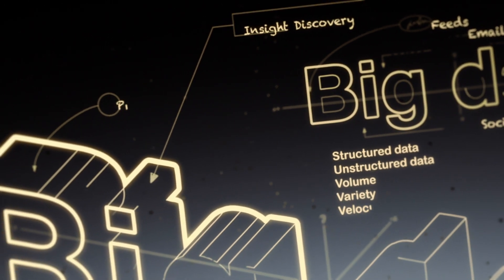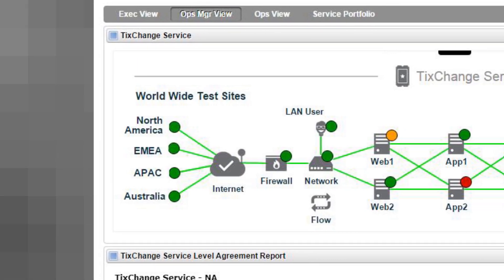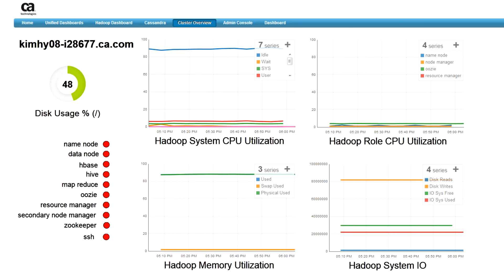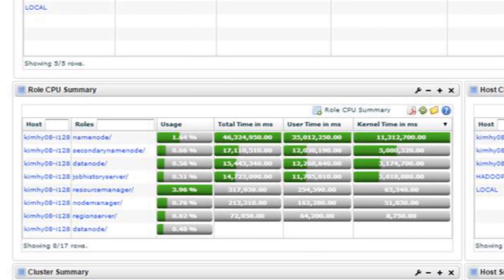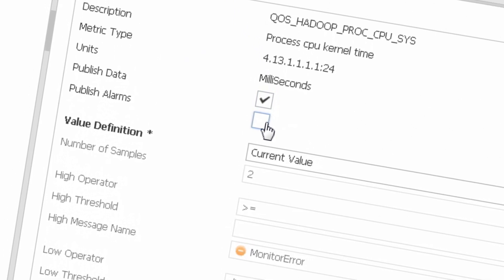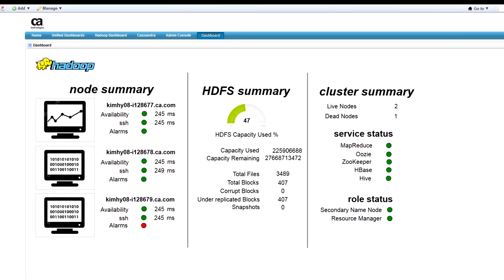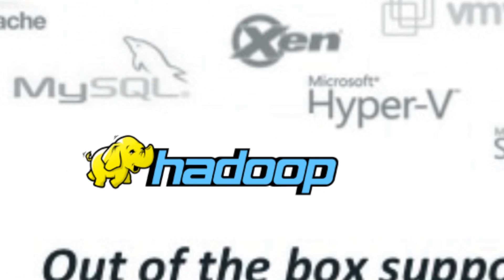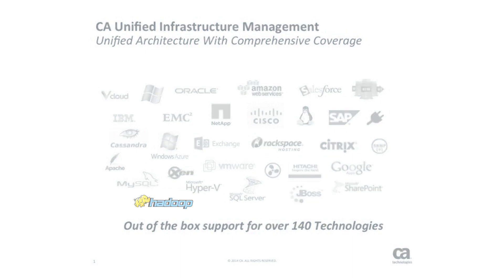CA Unified Infrastructure Management for Hadoop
CA UIM allows you to proactively monitor and manage performance of your Hadoop and IT infrastructure through a single, unified solution.